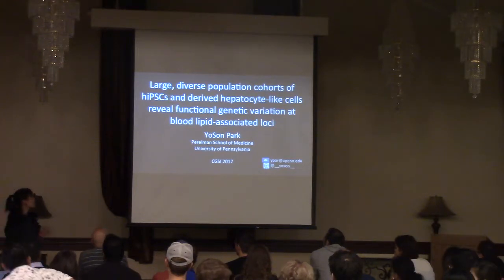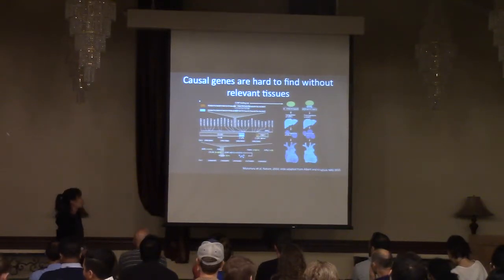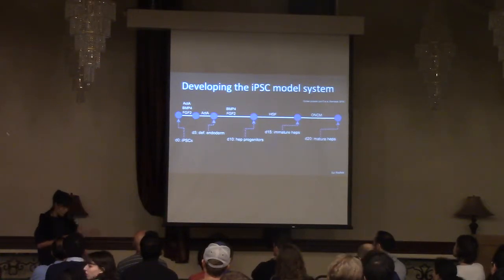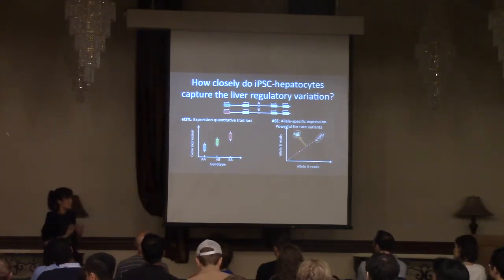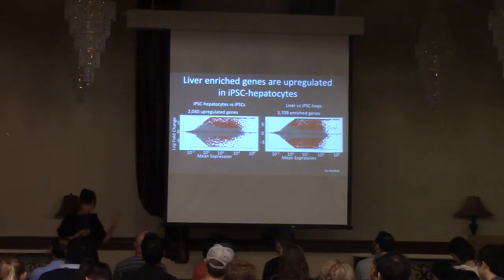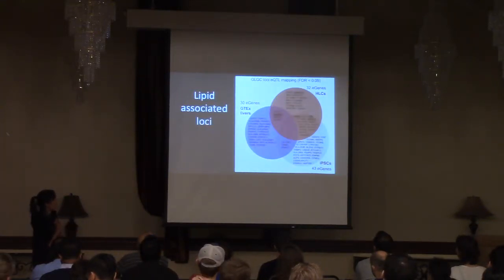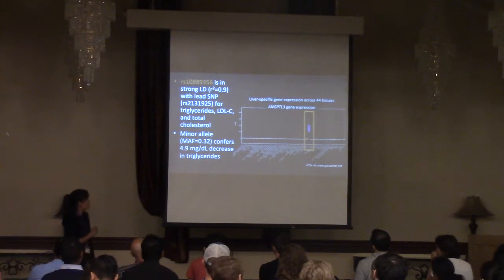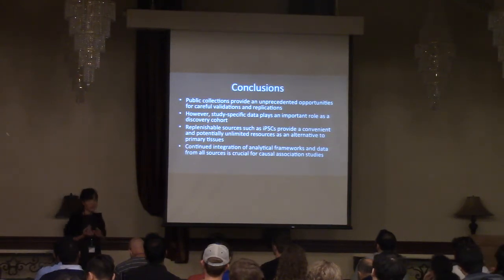JoSon Park: "Large, diverse population cohorts of hiPSCs and [...]"